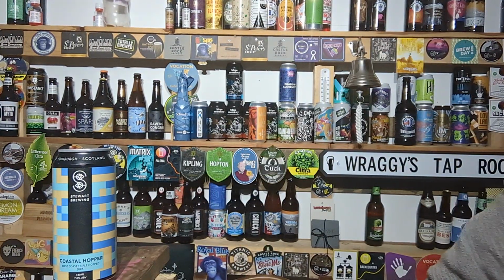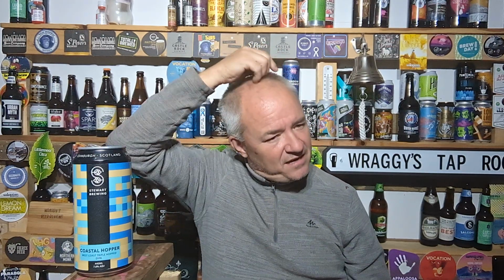New At Lidl - Stewart Brewing - Coastal Hopper West Coast Triple Hopped DIPA - Craft Beer Review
New in at Lidl is another awesome beer from Stewarts Brewing and this is a superb West Coast beer, great to see these beers in supermarkets, heres my review.